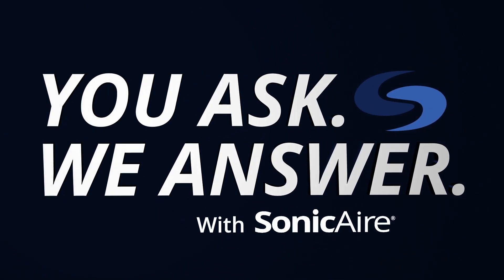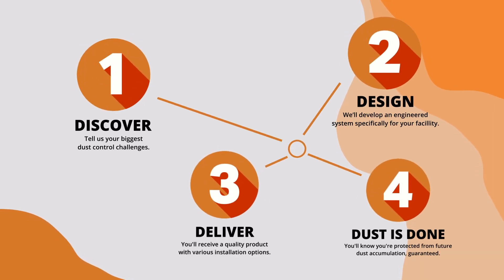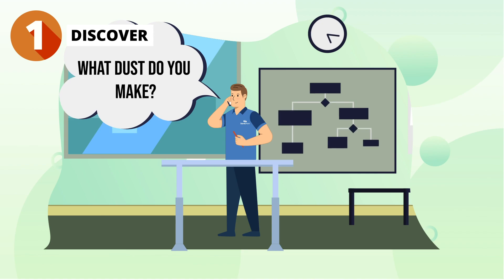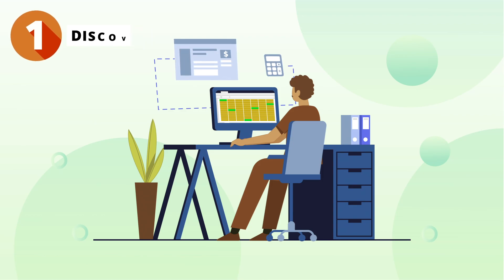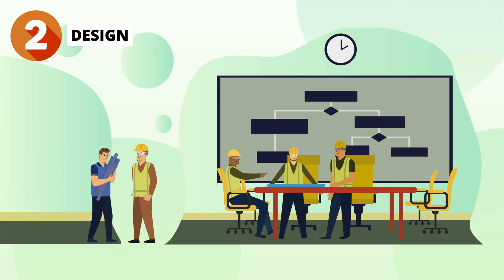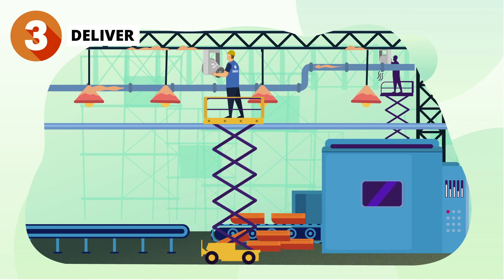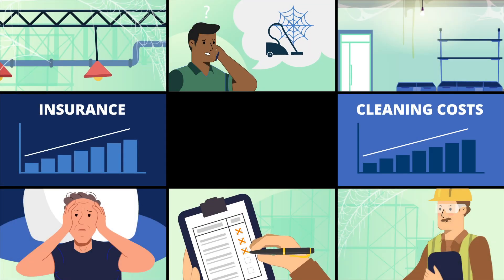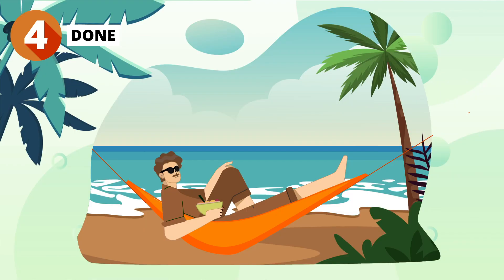What is Our Proven Process?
After almost 20 years in business, we've figured out a lot of what works and what doesn't when it comes to dust control. We've boiled it down into four simple steps: Discover, Design, Deliver, and Your Dust is Done. Now you may be asking yourself, how do those four steps work when it comes to protecting your facility from fugitive dust? Check out this episode of You Ask. We Answer.